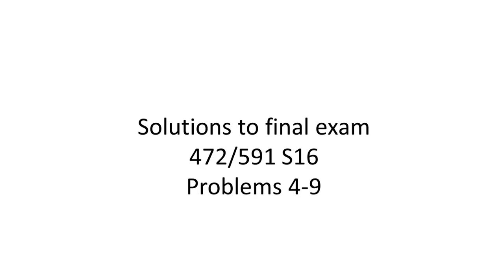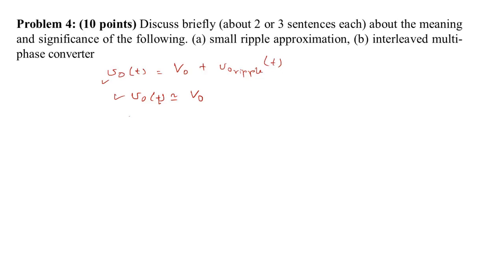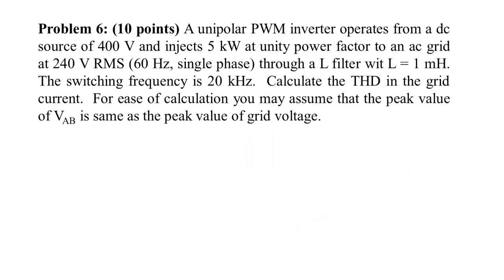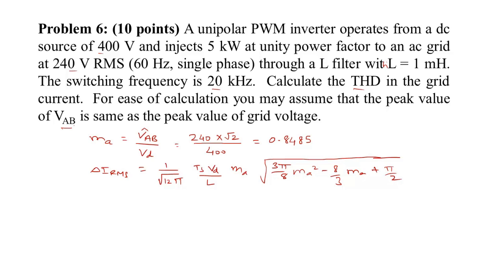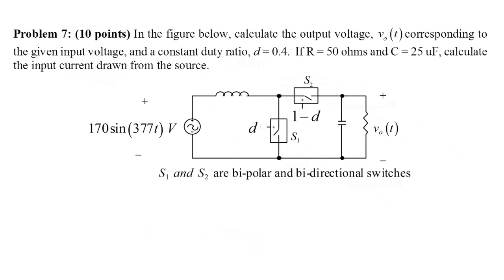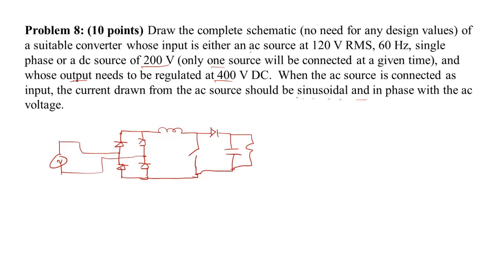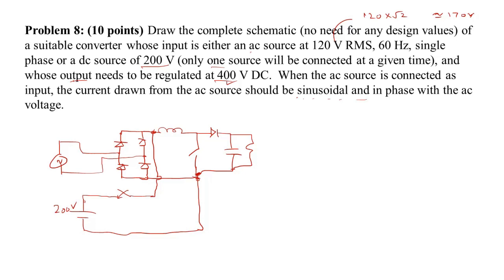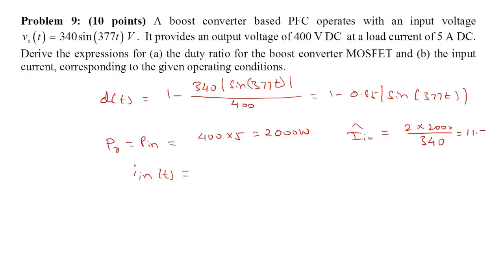Solutions to sample final 472 S16 4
Solutions to final exam 472 S16 Problems 4 to 9